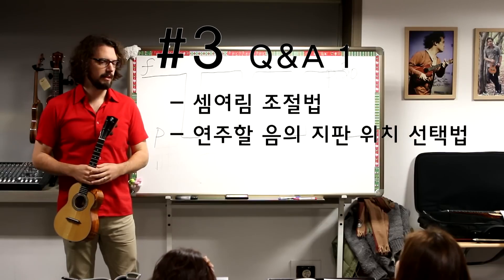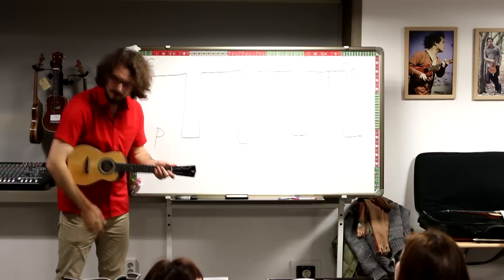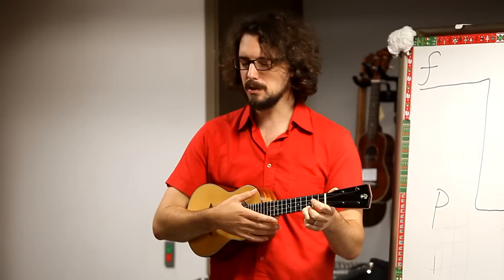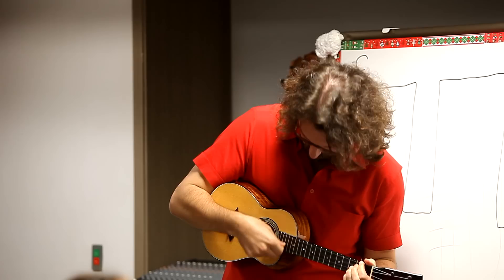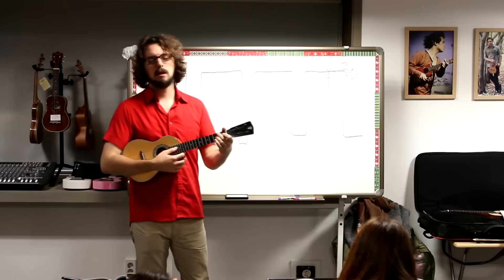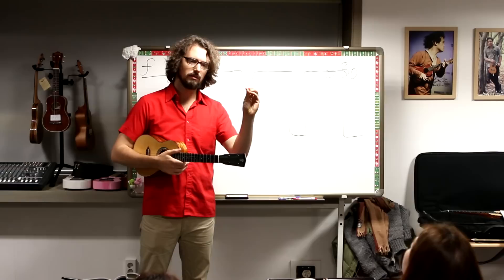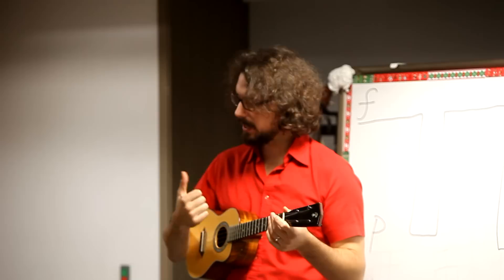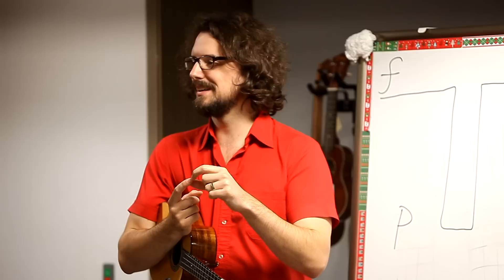#3 James Hill Workshop @Seoul 9.Dec.2013.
James Hill's ukulele workshop @ GGUM ukulele company & store in SEOUL KOREA.
This is the thrid clip of 5 videos.
1, 3, 5th clips are public, but 2, 4th are not, only for the people were in that workshop or the students of the GGUM ukulele academy.

이 비디오는 5편의 워크샵 비디오 중 세 번째 비디오입니다.
1, 3, 5번 비디오는 공개되어 있으나,
2, 4번 비디오는 당일 워크샵을 수강한 분이나 꿈 우쿨렐레 학원 수강생에게만 공개됩니다.